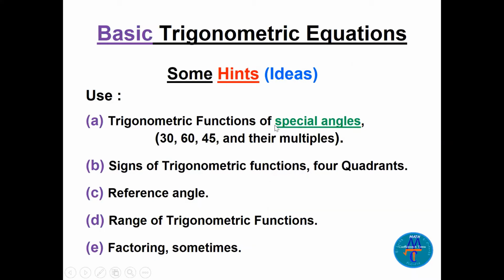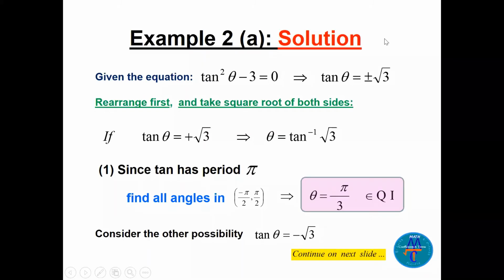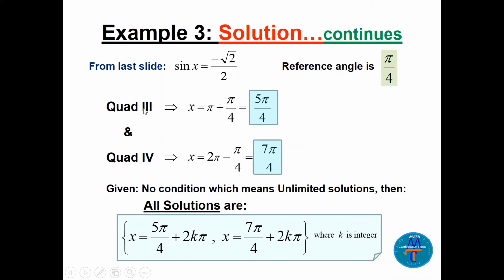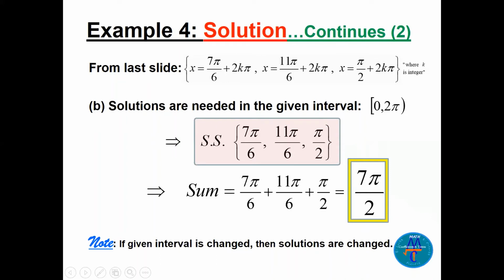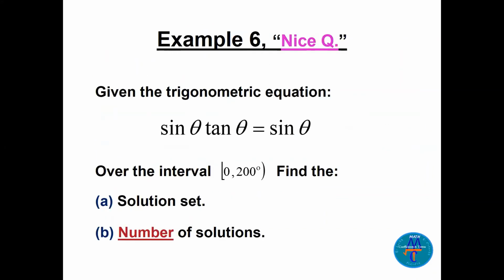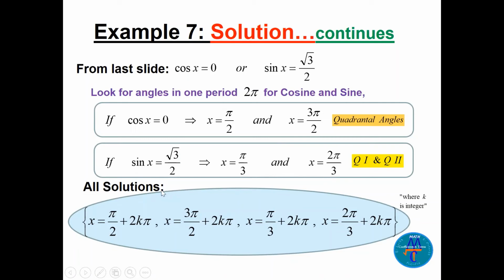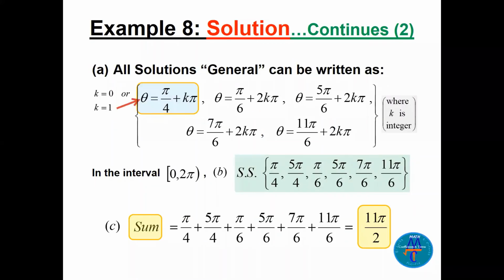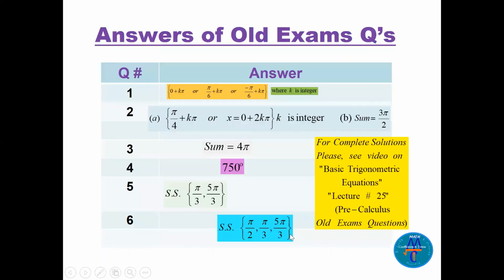Pre-Calc Course, Lec # 25 (Basic Trigonometric Equations)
This is Lecture # 25 of the series of videos called "Pre-Calculus Course". This lecture discusses and solves many  Basic Trigonometric Equations. Some questions need the general solutions without any condition. Some questions with conditions, so the solutions are limited. At the end of each Pre-Calculus lecture, you find some (Old Exams Questions) to check your knowledge and practice more on that topic.